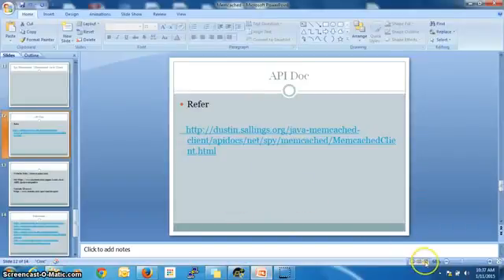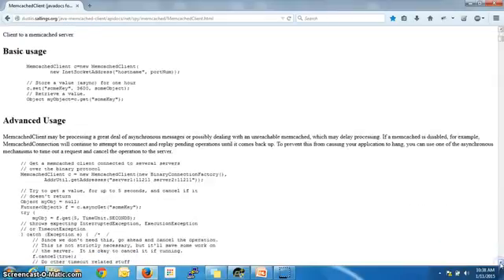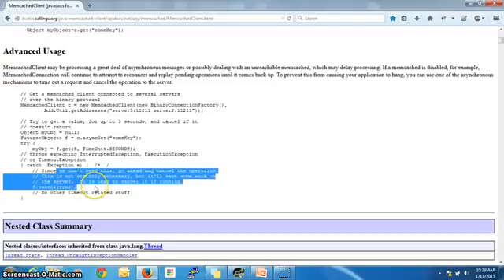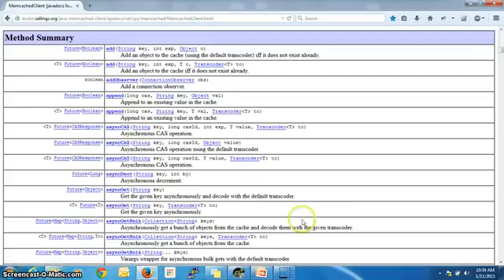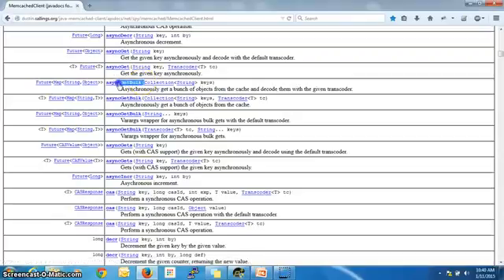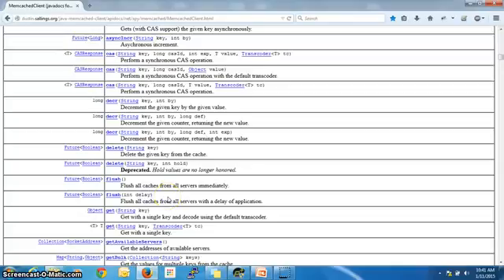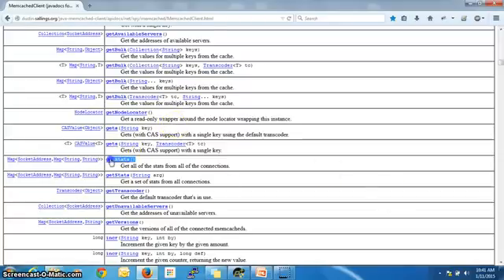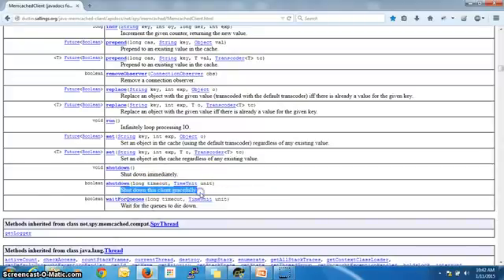All about Memcached Part 4 of 4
What is Memcached?
Pros and Cons of Memcache
Properties
API Doc
Installing on Windows
Installing on Ubuntu
Telnet to the server
Spy Memcached (Memcached Java Client)

Memcached server is an in memory cache that stores anything from binary to text to primitives associated with a key as a Key-Value pair. Like with any other caches, storing data in memory prevents you from going to the database or fileserver or any backend system every time a user requests for the data. That saves a lot of load of your backend systems, leading to higher scalability. Since the data is stored in memory, it is generally faster than making an expensive backend call too.

Free & open source, high-performance, distributed memory object caching system, generic in nature, but intended for use in speeding up dynamic web applications by alleviating database load.

Memcached is an in-memory key-value store for small chunks of arbitrary data (strings, objects) from results of database calls, API calls, or page rendering.

Pros:
    1) Reduces database load.2) Perfect for websites with high database load.3) Significantly reduces the number of retrieval requests to database.4) Cuts down the I/O access (hard disk)

Cons:
    1) Not a persistent data store2) Not a database3) Not application specific4) Cannot cache large object (key size = 255 chars, max value = 1 MB)

Properties:

No Replication
No major configuration required
Uses specified RAM value, Used LRU in case RAM is fully utilized.

Uses:

Session Management
Optimizing DB hits by caching data in memory